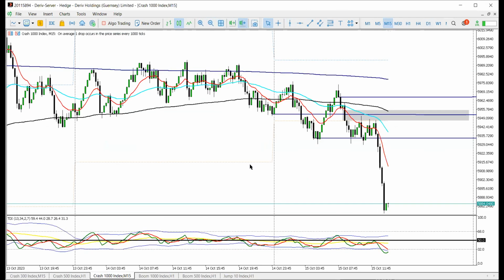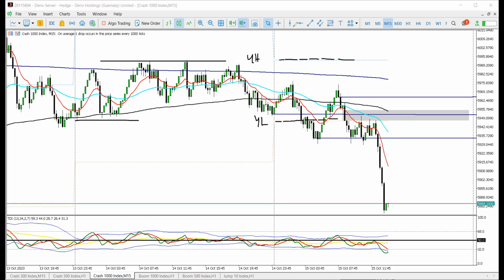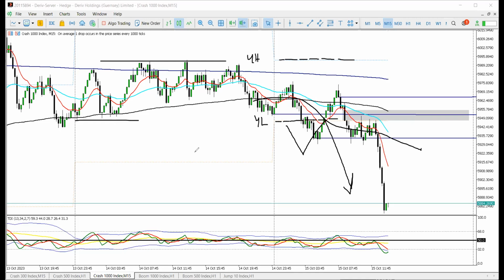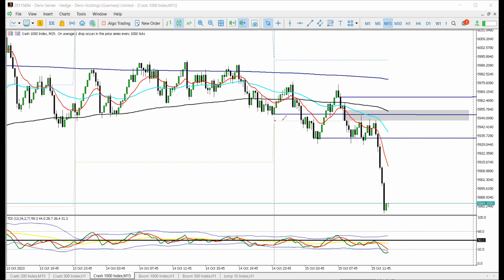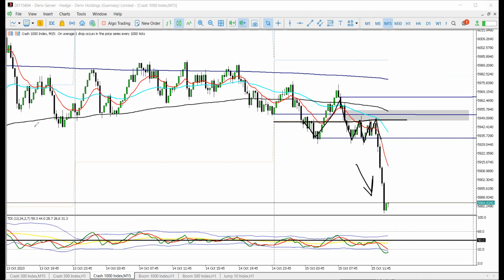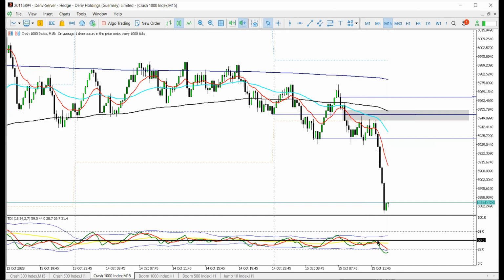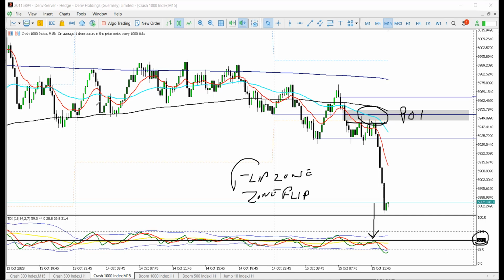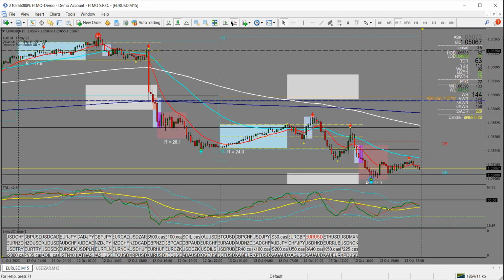BTMM YESTERDAY LOW [YL] FLIPZONE SELL SETUP // CRASH1000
Join us as we show one of our BTMM signature trades, for a sell setup on crash 1000 a synthetic index found on broker deriv.com